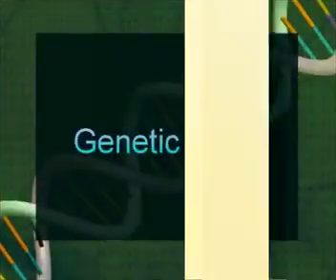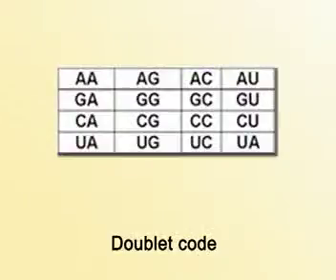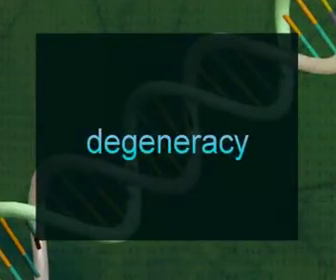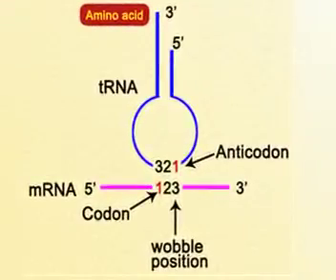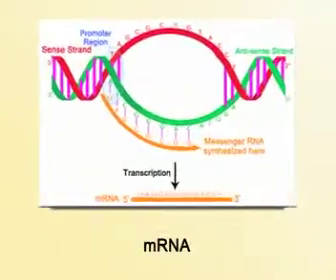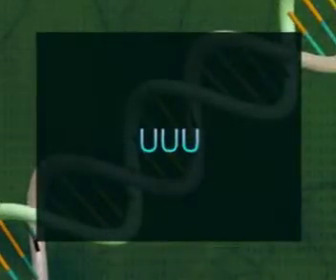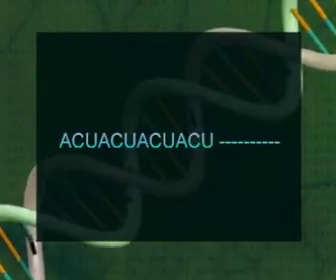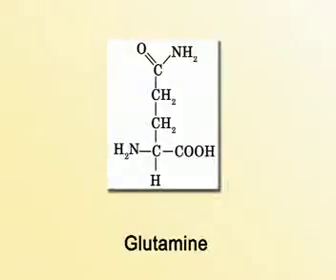The Genetic code